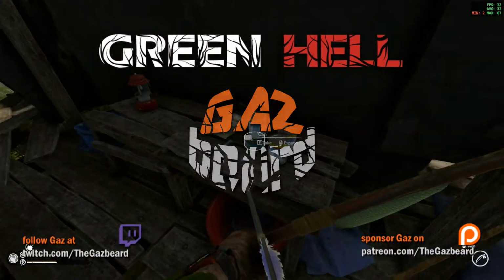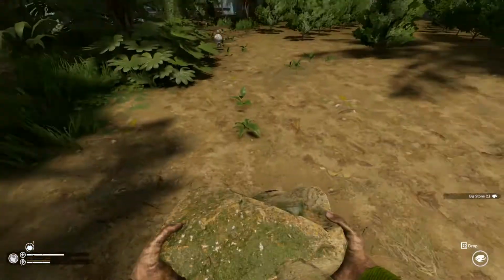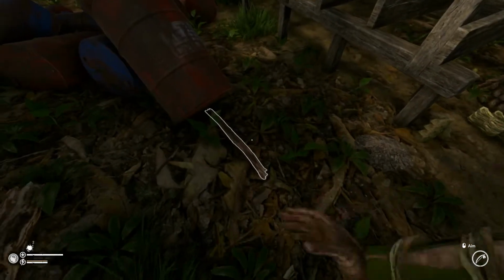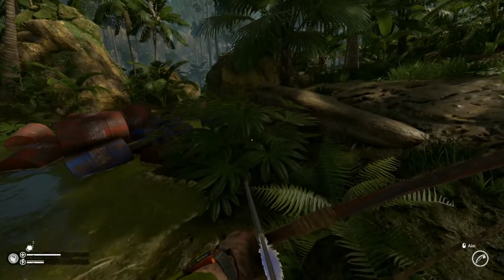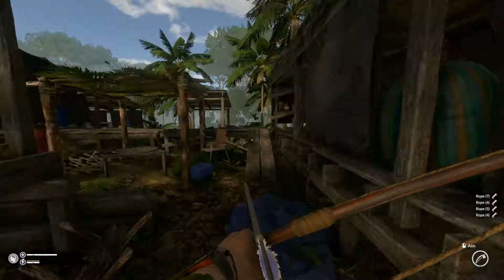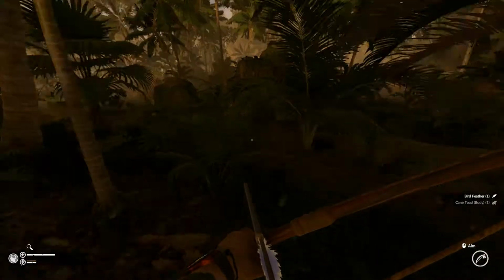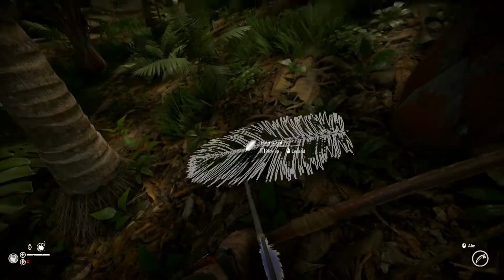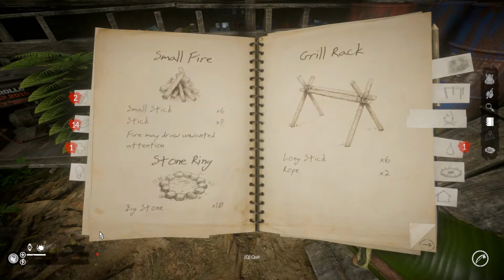Green Hell S1 E14 | No Fire Required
Fires attract the hostile natives - building your camps with the equipment that reduces or prevents the need of fires will make survival a lot easier due to the less frequent incursions by the Waraha headhunters.

Let's play Green Hell early access survival sandbox gameplay in medium difficulty mode.

1080p - best viewed in full screen mode.

Green Hell is a sandbox survival game set in the Amazon jungle and due for final release on 4th September 2019.  It is a stunningly beautiful realistic graphics based game that dumps you in the middle of nowhere with just the clothes you're wearing and an empty backpack.

You gather resources, learn new crafts and survival techniques, build your own shelters, kill, harvest and cook your own food, while avoiding the predators and hostile natives around you.  You learn which plants are edible - some need cooked before consuming them, some can be eaten raw.  You learn the medicinal properties of the plants and insects in the rainforest and use them to stay alive.

With final release, a full story mode will be included, and a free DLC for co-op play is scheduled.  If you like survival, crafting, exploration and adventure games, then I'm sure that like me you'll love this game.

You can obtain your Green Hell Steam Key via Humble Bundle and support both my channel and registered charities via this